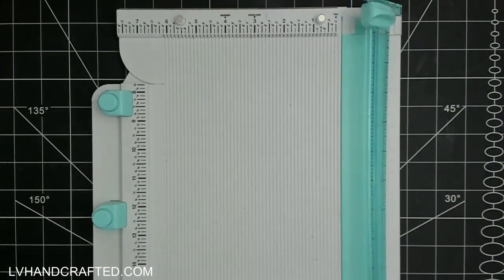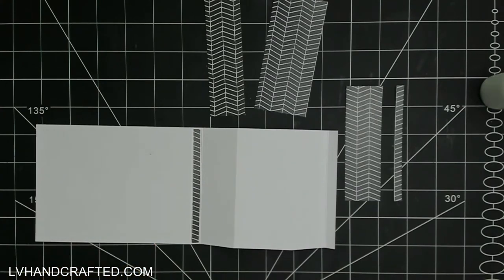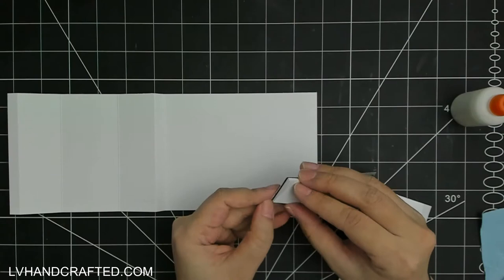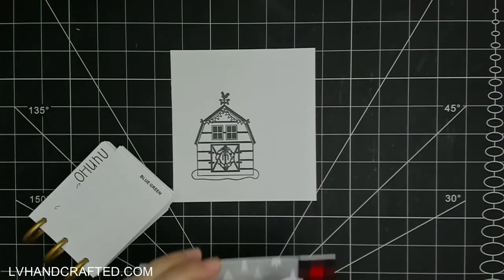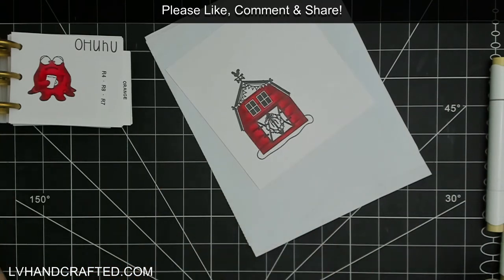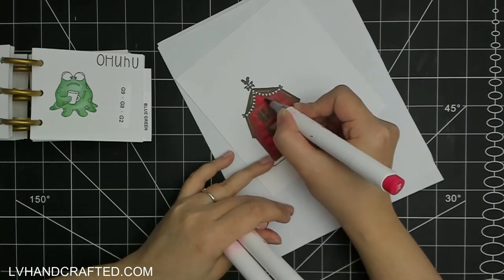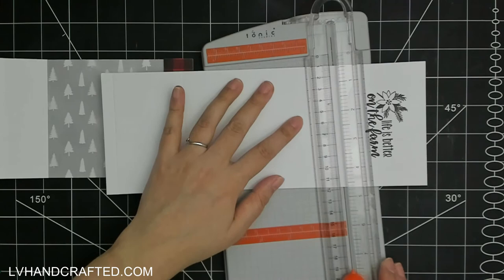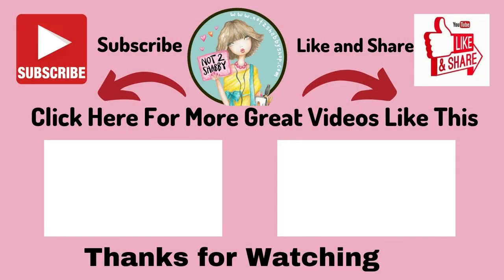Bay Window Card Featuring Nov '22 Box of the Month